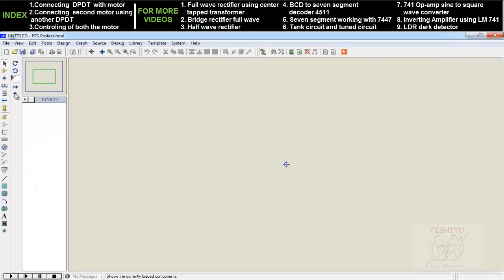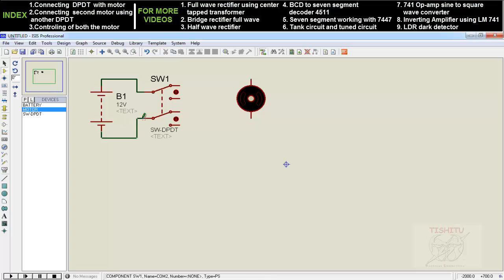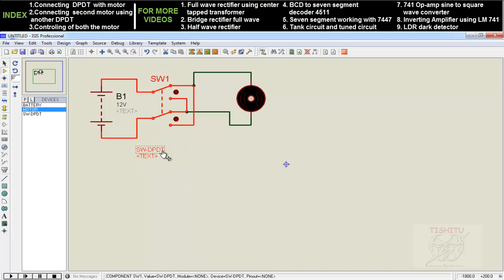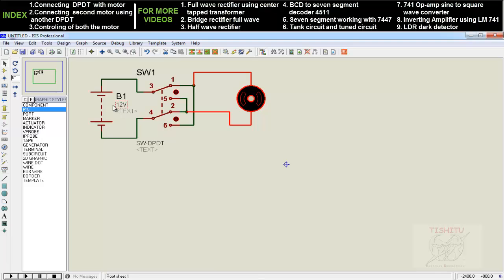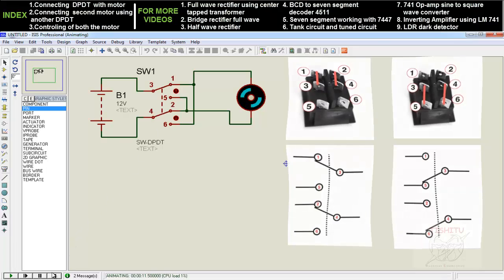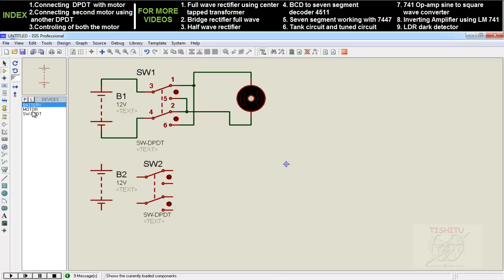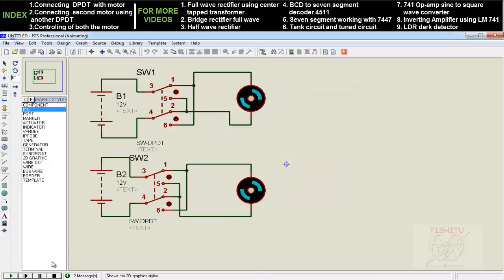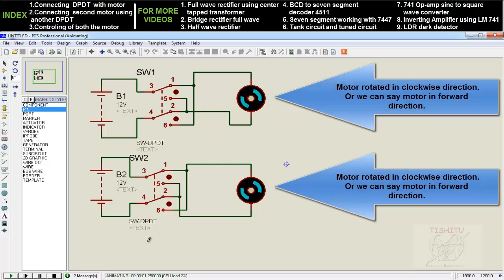DPDT switch for wired robot basic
Working of DC Motor
A DC motor is of a class of electrical machines that converts direct current electrical power into mechanical power. The most common types relay on the forces produced by magnetic fields. Nearly all types of DC motors have some internal mechanism, either electromechanical or electronic, to periodically change the direction of current flow in part of the motor. Most types produce rotary motion, a linear motor directly produces force and motion in a straight line.DC motors were the first type widely used, since they could be powered from existing direct-current lighting power distribution systems. A DC motor's speed can be controlled over a wide range, using either a variable supply voltage or by changing the strength of current in its field windings. Small DC motors are used in tools, toys, and appliances.

Double Pole Double Throw (DPDT)
A Double Pole Double Throw (DPDT) switch is a switch that has 2 inputs and 4 outputs; each input has 2 corresponding outputs that it can connect to each of the terminals of a double pole double switch can either be in 1 of 2 positions. This makes the double pole double throw switch a very versatile switch. With 2 inputs, it can connect to 4 different outputs. It can reroute a circuit into 2 different modes of operation. A Double Pole Single Switch is actually two single pole double throw (SPDT) switches, with adding another pole to the single pole double throw (SPDT) creates a double pole double throw (DPDT) switch. Basically, two SPDT switches, which can control two separate circuits, but are always switched together by a single actuator.
 In this video, we are controlling single motor with one dpdt switch then after controlling two motor with dpdt switch. A DC motor, a DPDT switch preferably one with a center OFF position, so you can control the motor like this: Forward, stop and backwards, a Power supply that suits the specifications of the motor (has the voltage and amperage as the manufacturer of the motor recommends).Place the components in the part list then place a battery for power supply of 12v then place DPDT switch and short pin 1 & 6 and similarly for pin 2 & 5.Connect battery to pin 3 and 4.When pin 3 is connected to pin 1 and pin 4 is connected to pin 2,motor moves in forward direction and when pin 3 is connected to pin 5 and when pin 4 is connected to pin 6 then motor moves in reverse direction.

TISHITU
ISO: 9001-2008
RESEARCH AND CONSULTANCY CELL OF INDUSTRIAL APPLICATION
A Joint Accreditation System of Australia and New Zealand
Accreditation No. M3111204IN